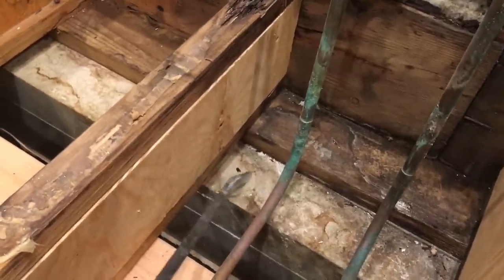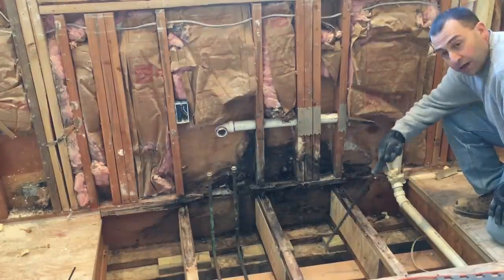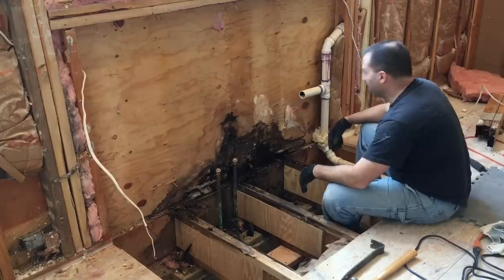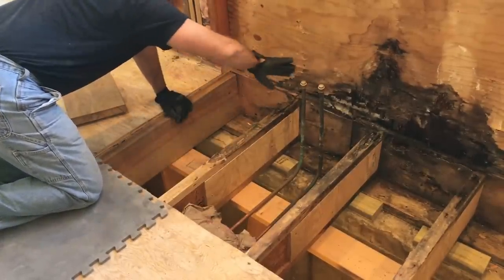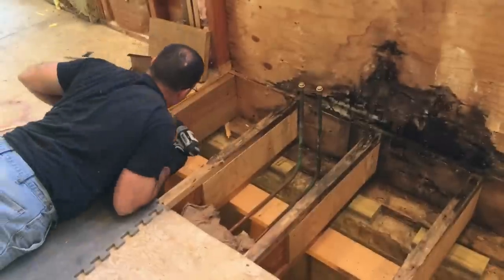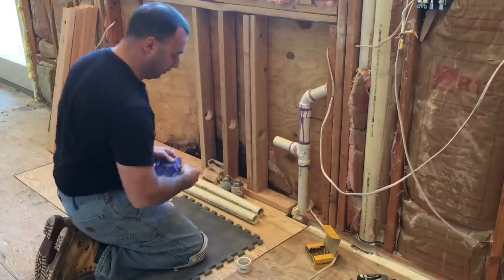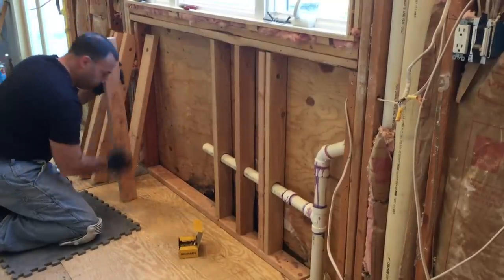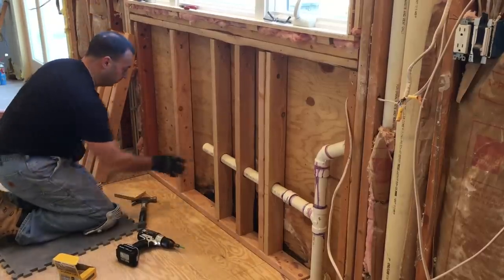Repairing Rotted Joists and Subfloor - Part 4 of Remodeling My Kitchen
In this video I take you through the steps I took to repair a badly rotted subfloor and floor joists.  This is Part 4 of the prep work I am taking to remodel my kitchen.  If you came upon this video first and wish to see the entire remodel series, click the following link to take you to the full play list: